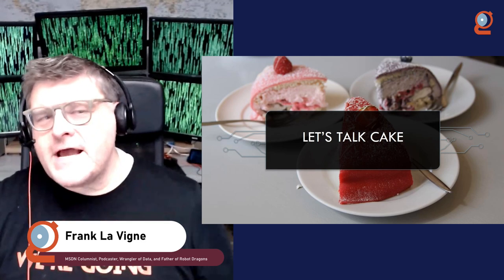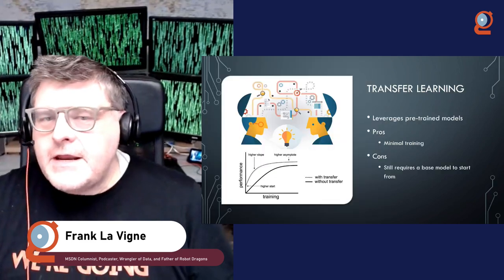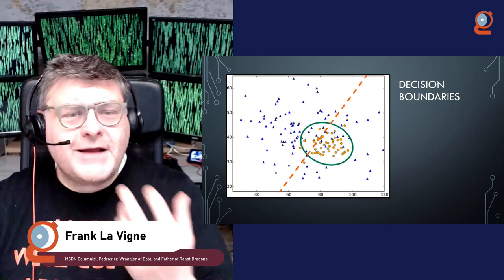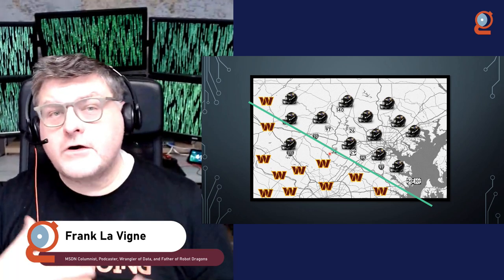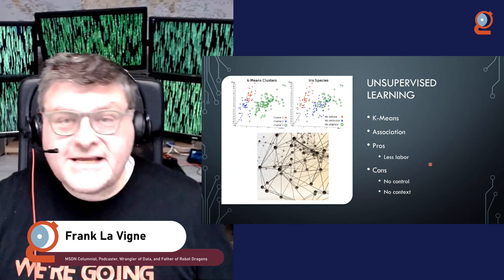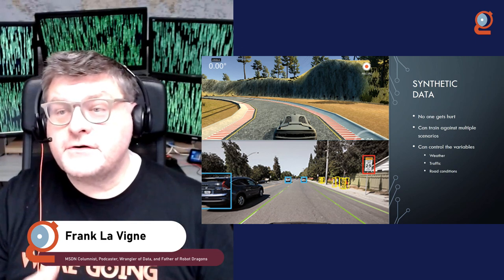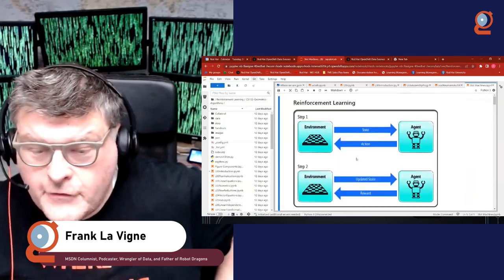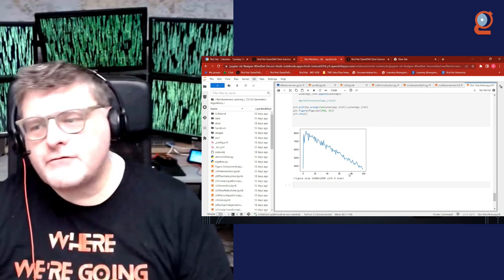The 4 Types of Machine Learning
AI and Machine Learning are all the rage, but did you know that there are at least four different methodologies for computers to learn? Some mimic the human brain, while others are based on statistical modeling, game theory, and more.

This session will explore the basics of Supervised Learning, Unsupervised Learning, Reinforcement Learning, and Transfer Learning in an approachable way. Find out the whens and why's to apply which type of learning to solve the problem at hand.

Frank La Vigne
MSDN Columnist, Podcaster, Wrangler of Data, and Father of Robot Dragons